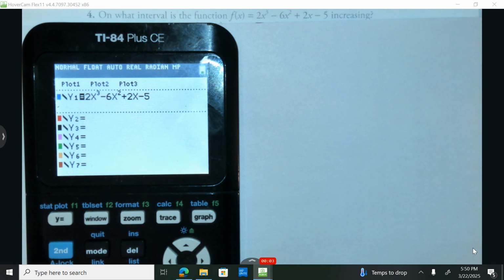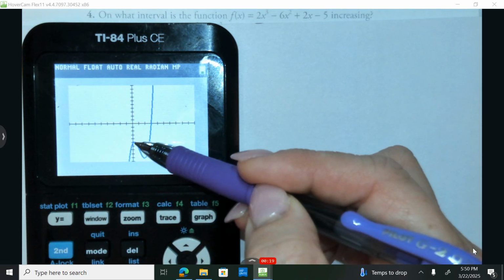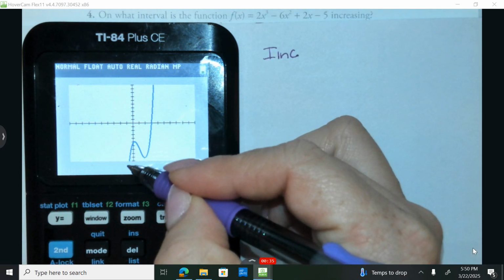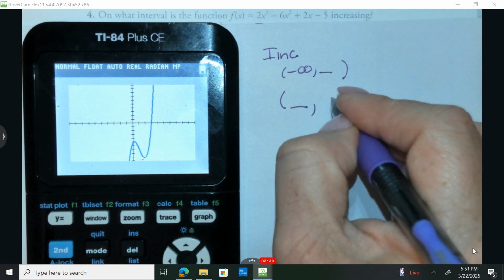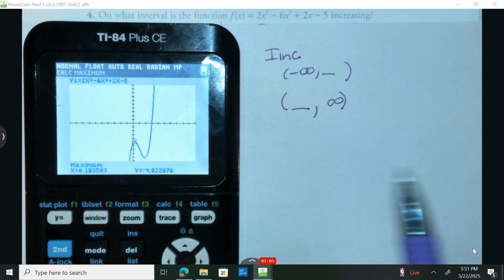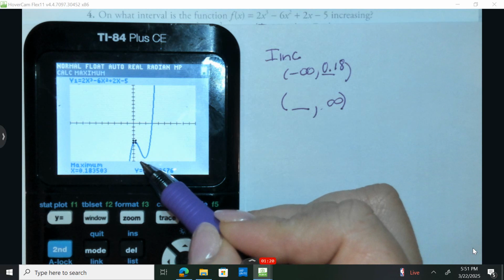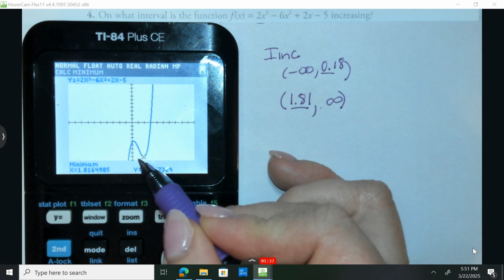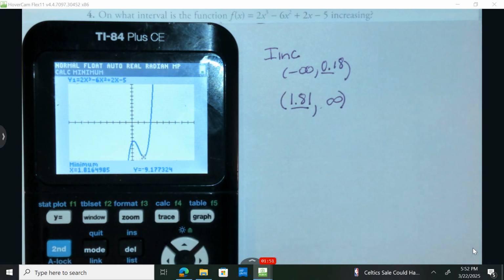Task 9 - Question 4